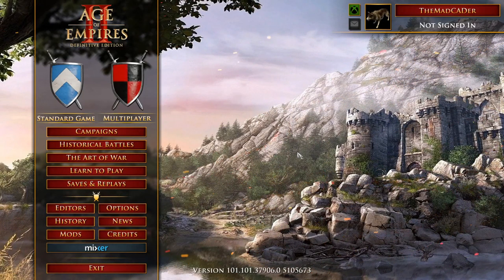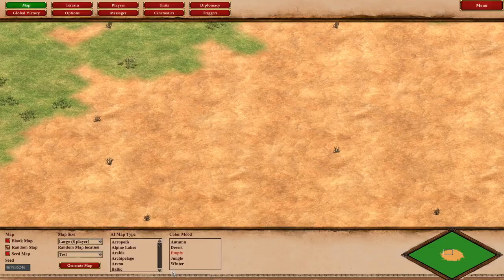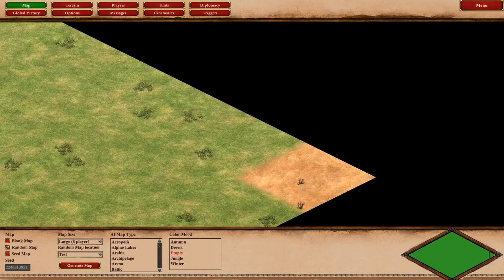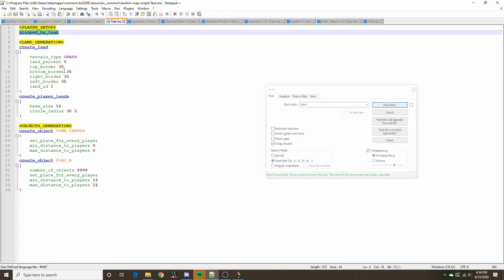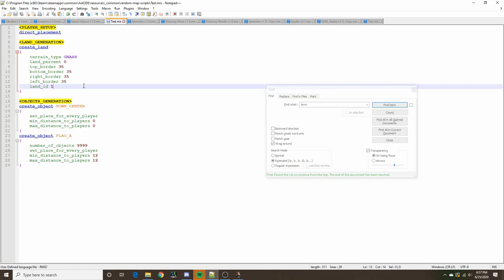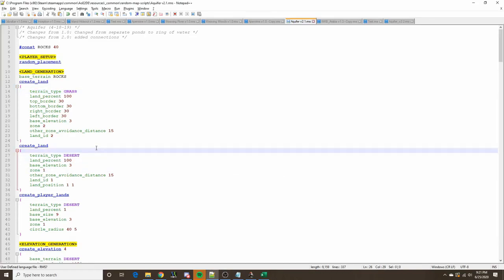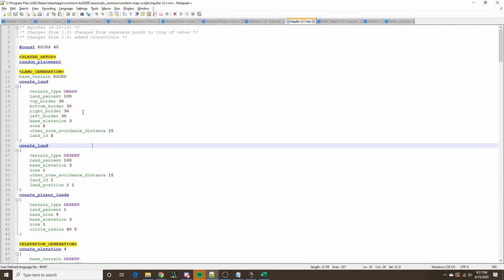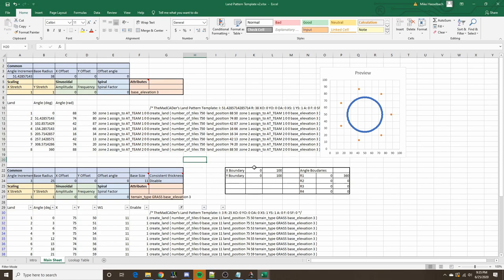Land Generation Techniques